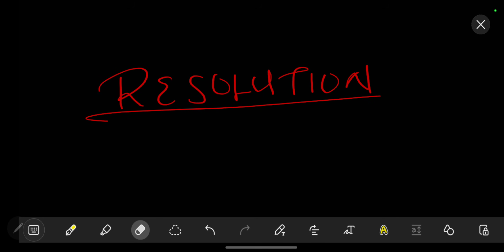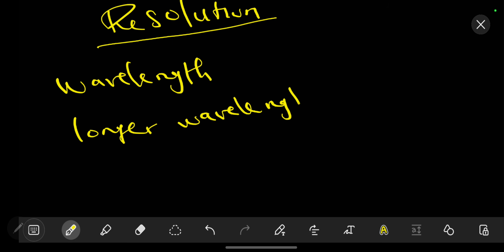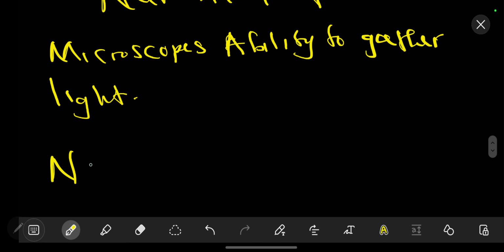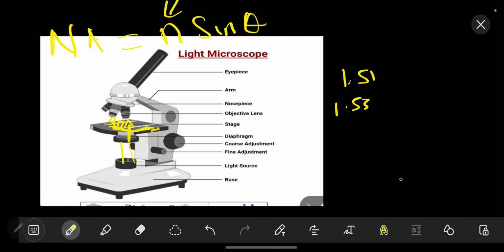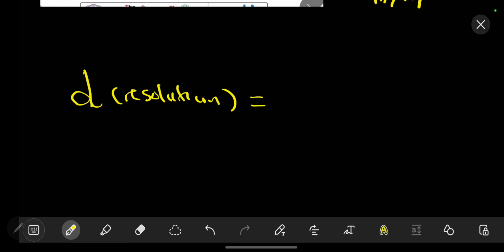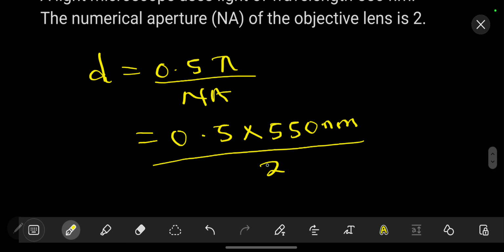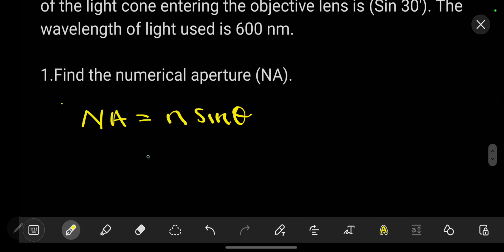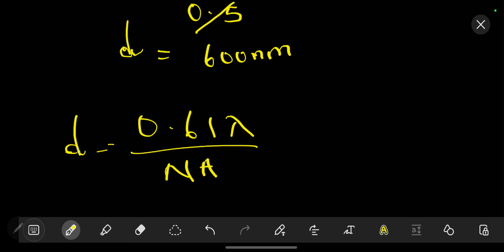Resolution and Numerical Aperture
🔬 Resolution and Numerical Aperture | Microscopy Explained Clearly
In this lesson, we explain resolution and numerical aperture in microscopy, focusing on definitions, formulas, and exam-standard explanations.
You will learn: • What resolution means in microscopy
• Why resolution is more important than magnification
• Factors that affect resolution (wavelength of light and numerical aperture)
• The meaning of numerical aperture (NA)
• How NA depends on the refractive index and angle of light entry
• The resolution formula and how to use it
• Why immersion oil improves resolution
• Common exam misconceptions explained clearly
📐 Key Formulas Covered: Resolution (r) = λ / (2NA)
Numerical Aperture (NA) = n sin θ
Where:
λ = wavelength of light
n = refractive index of the medium
θ = half-angle of the cone of light entering the objective lens
📚 This video is suitable for: • A-Level Biology
• Senior Secondary School
• Introductory Microscopy courses
• Exam revision and practical preparation